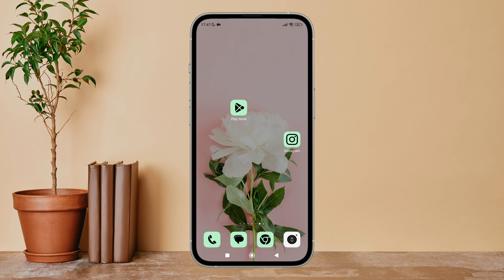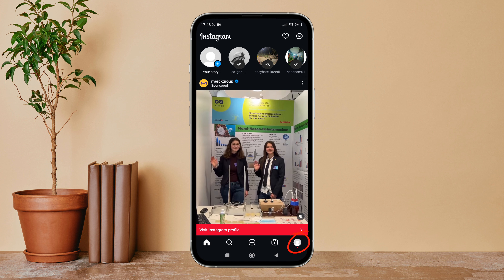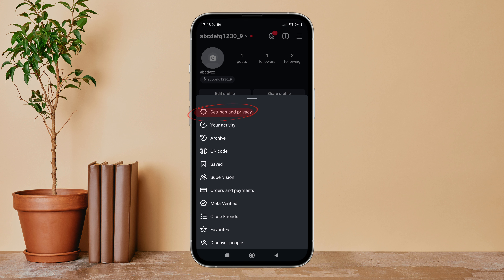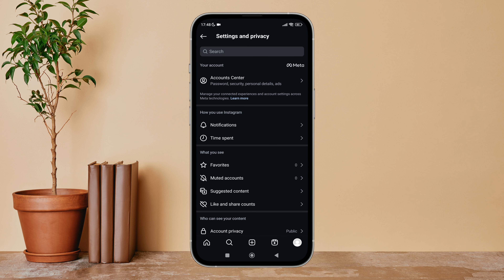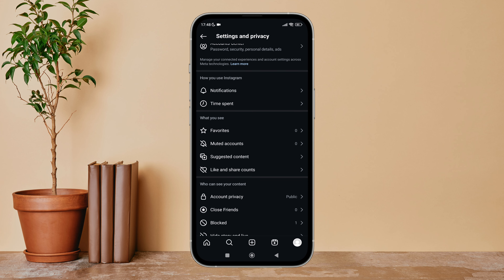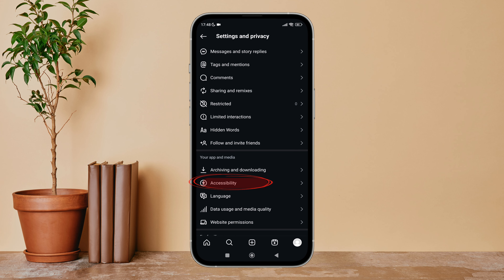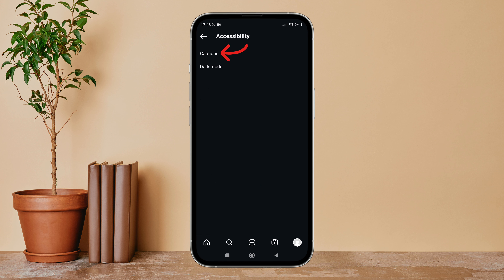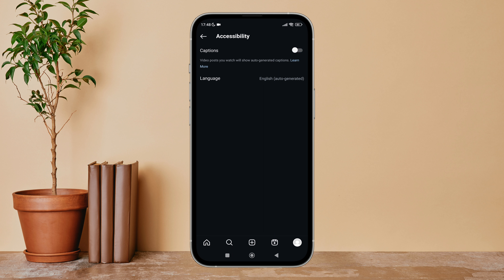Disable Captions On Instagram. |Technologyglance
Simplify your Instagram posts by learning how to disable captions with this quick tutorial! While captions can add context and storytelling to your content, there may be times when you prefer to let your visuals speak for themselves. In this step-by-step guide, we'll show you how to easily disable captions on Instagram, whether you're using the mobile app or the web version. Discover how to customize your post settings and create a more minimalist aesthetic for your Instagram feed.